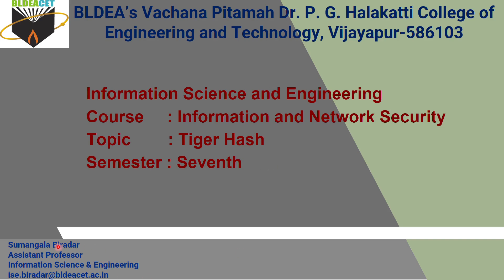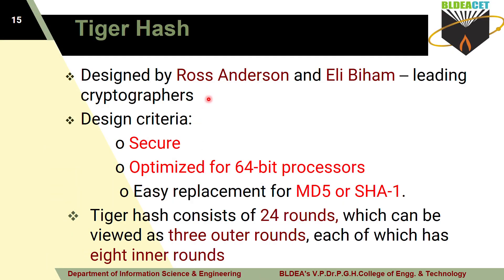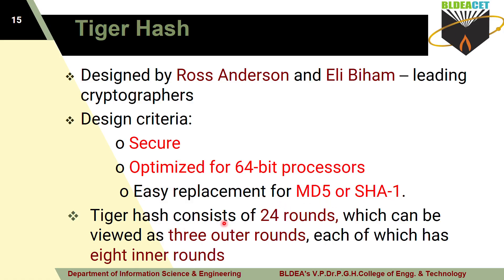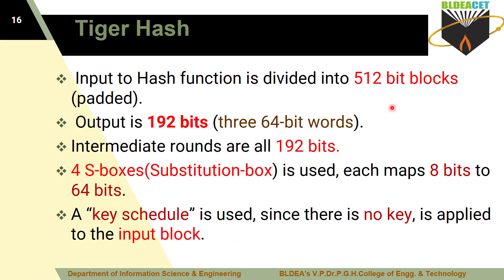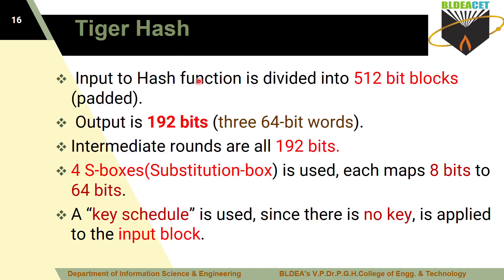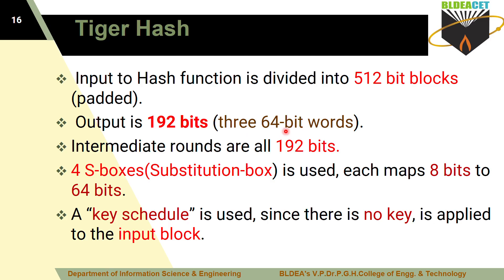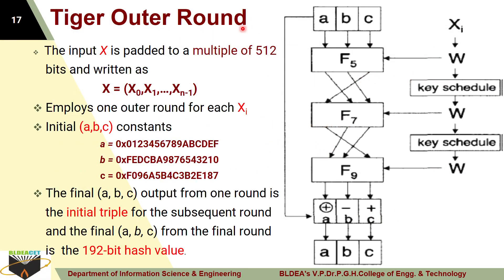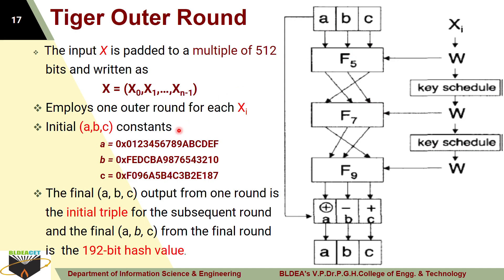INS Module 2 Tiger Hash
Tiger hash outer round working principles